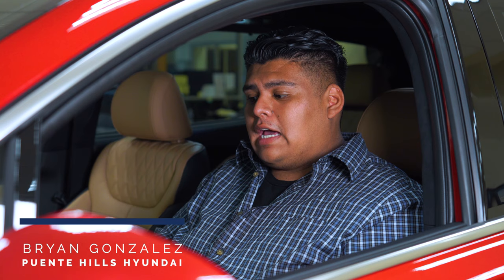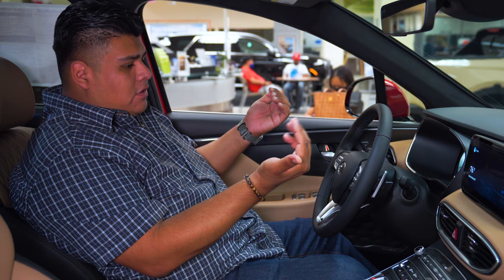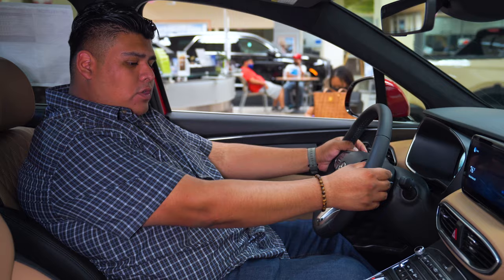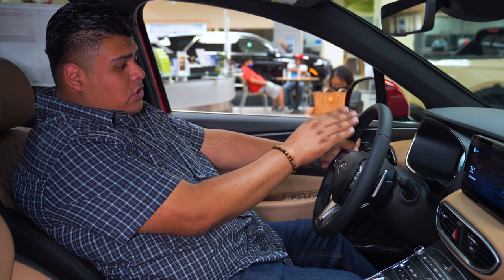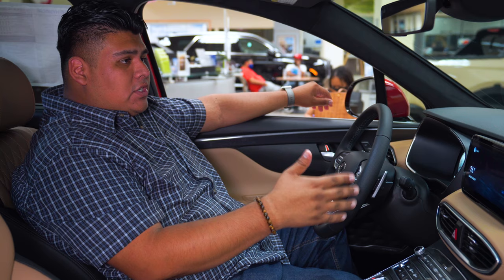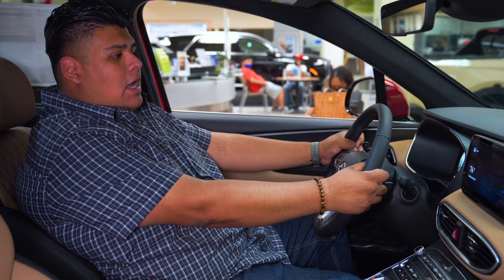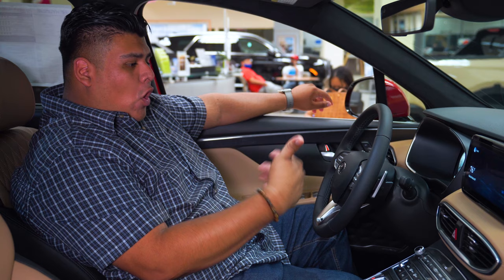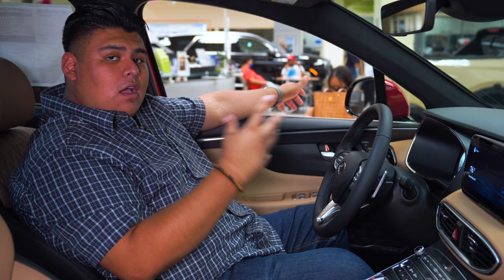How To Use The Paddle Shifters (Shown On 2022 Hyundai Santa Fe Calligraphy)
Very much like a race car, the paddle shifters are very easy to use, and here's Bryan explaining exactly how to do just that
0:00 Intro
0:26 Everything About Paddle Shifters